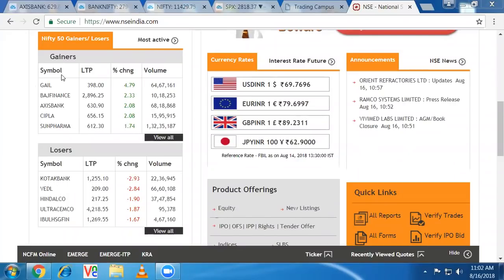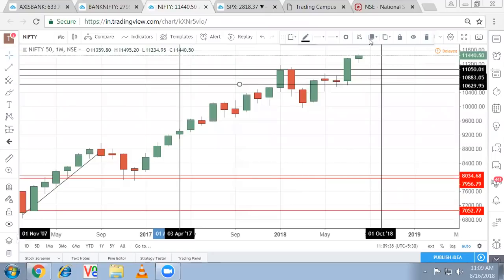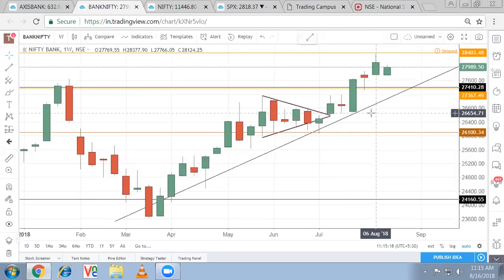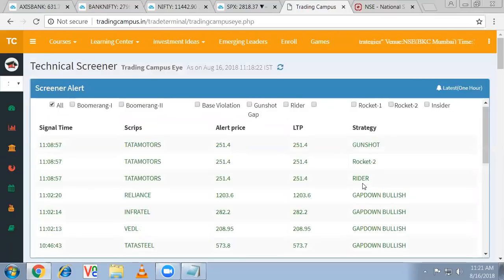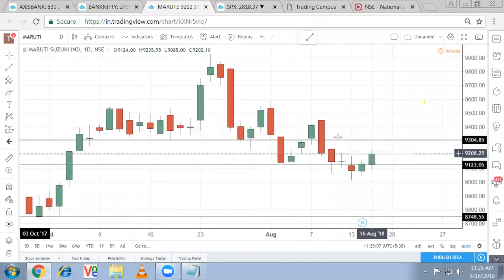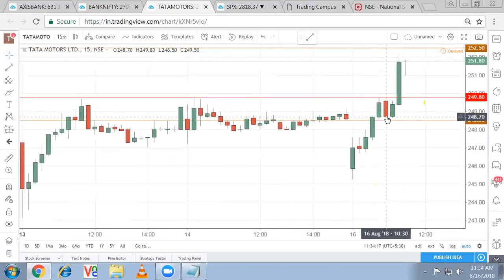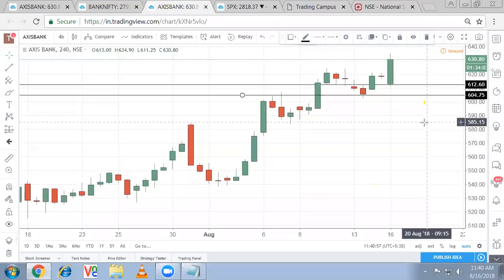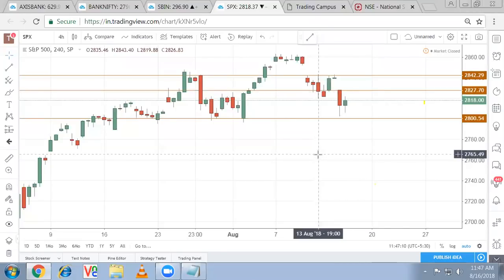Market Commentary 16th Aug 2018 - Nifty, Banknifty outlook for Aug Expiry